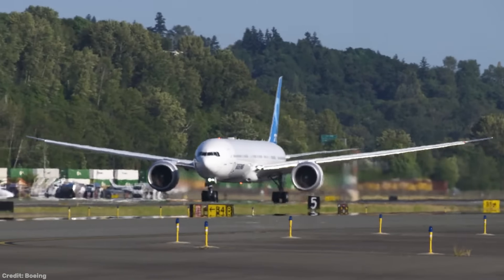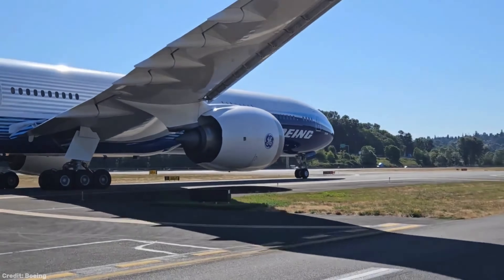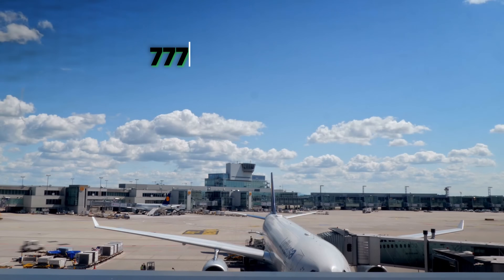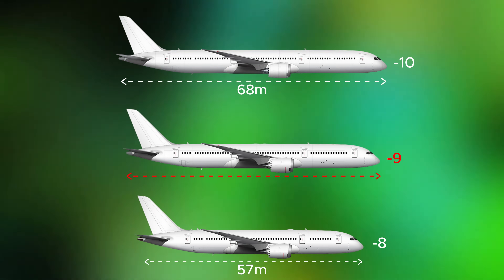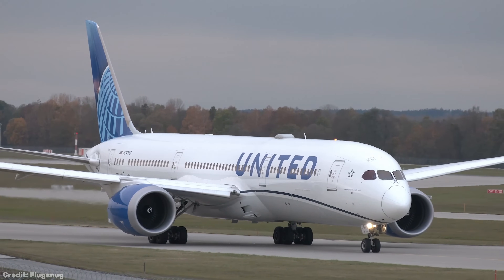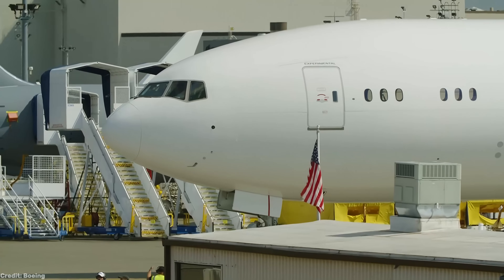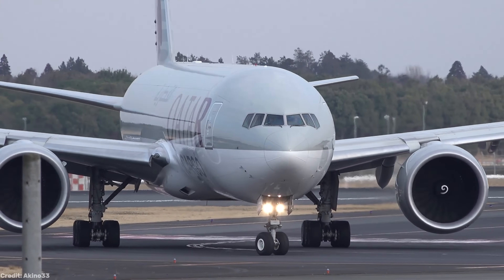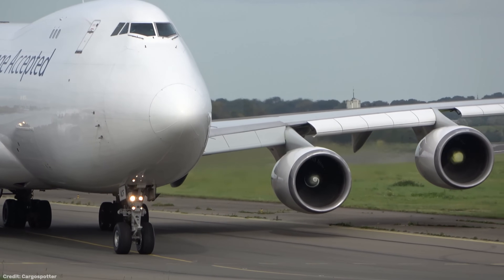Airlines don't want the 777-8. Here's why....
The Boeing 777 is one of the most successful commercial jet airliners ever built. And the 777X, which is the types modern refresh, has two distinct variants, the 777-8 and the 777-9. But the -8 ISN'T SELLING. In fact, the passenger version is being outsold by the 777-9 by 10 units to 1.

So why is this?

Make sure to watch to the end to find out why airlines don't want the 777-8, and how it could potentially be saved.

Chapters:
00:00 - Intro
00:28 - Enter the 777-8
02:23 - The timing isn't great...
03:20 - Problem 2
04:50 - Over-engineered for its size
05:41 - Why not carbon composites?
06:53 - Range isn't a necessity
07:43 - What about cargo?
09:32 - Outro

Credits and thanks:
- Airbus
- and anyone else who I may have left out (credits on-screen)

Music powered by BreakingCopyright:    • [Non Copyrighted Music] Sappheiros - Falli...  "

While I make every effort to ensure copyright credits are correct, there may still be errors or omissions.